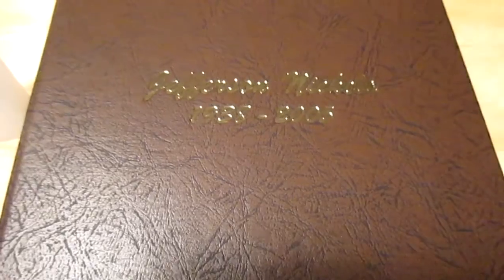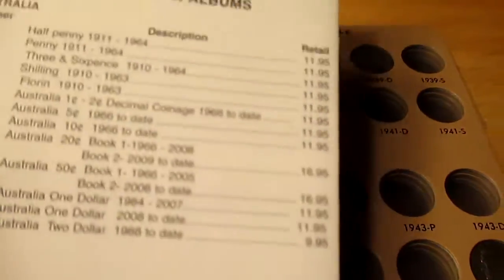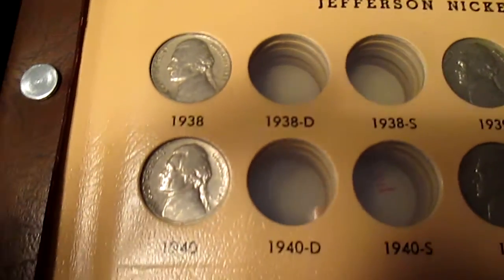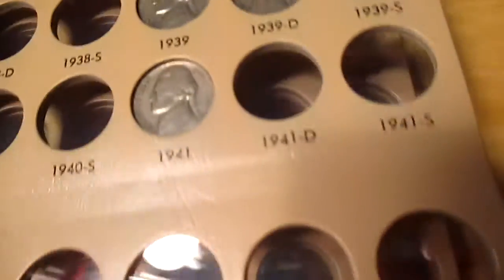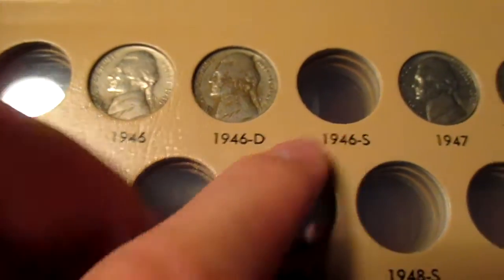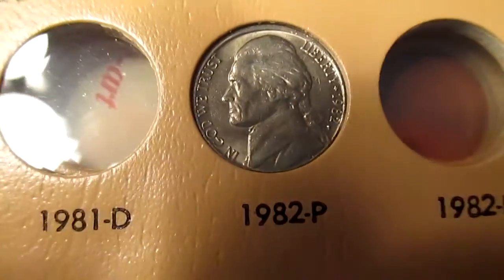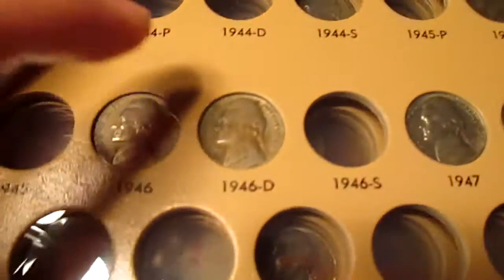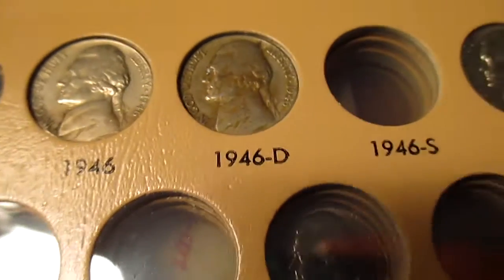LCS Pickups: A Dansco Jefferson Nickel Album, 1939D Jefferson Nickel &More!!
Hey guys, i picked up a Dansco Jefferson Nickel album and im really excited to go along the journey and fill it up with the best condition nickels i can get.